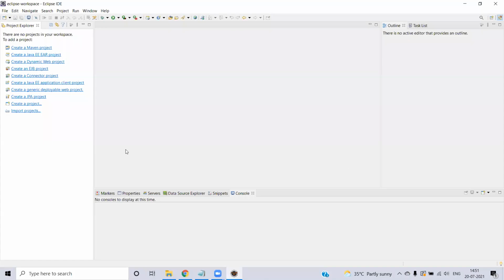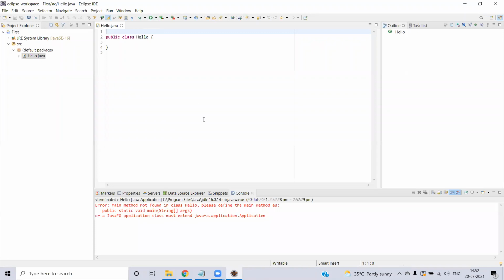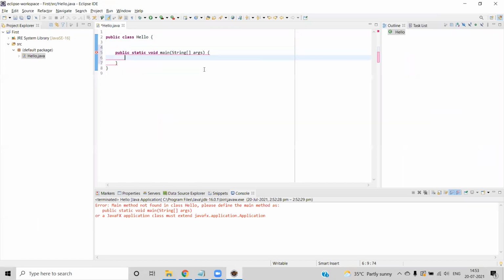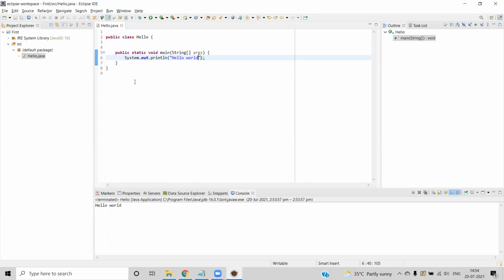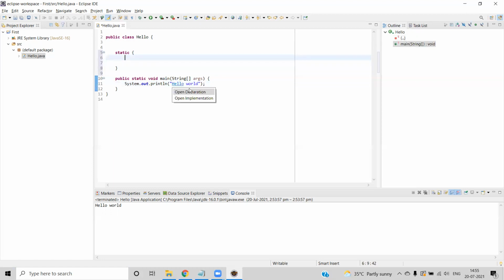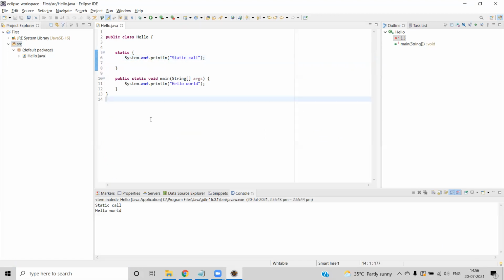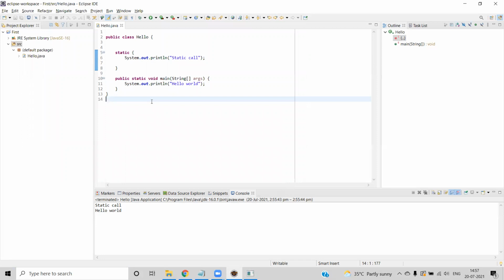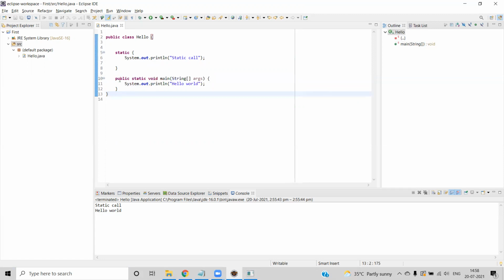Learn Java - Hello World ! - 004